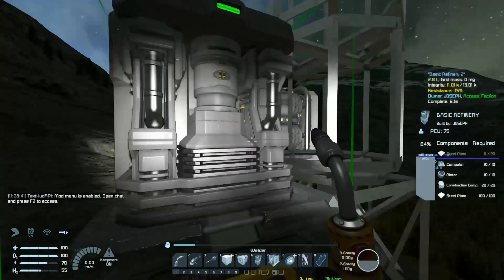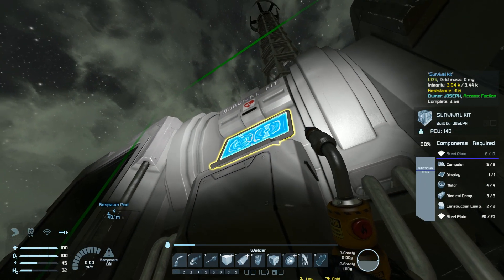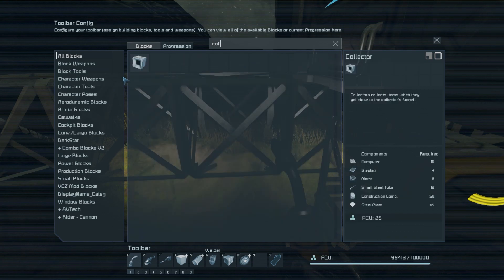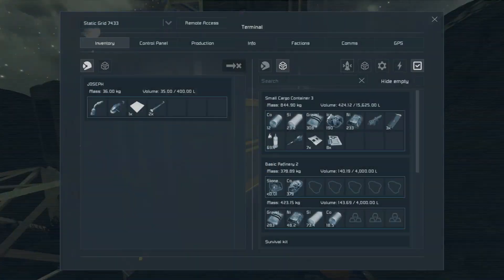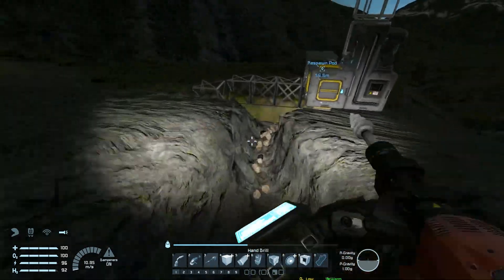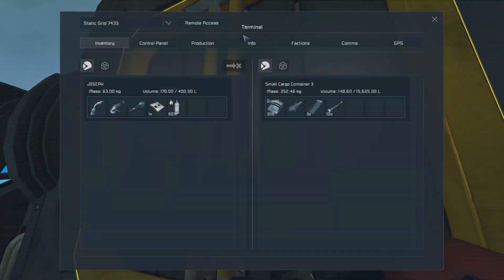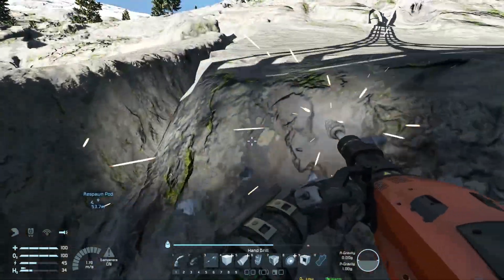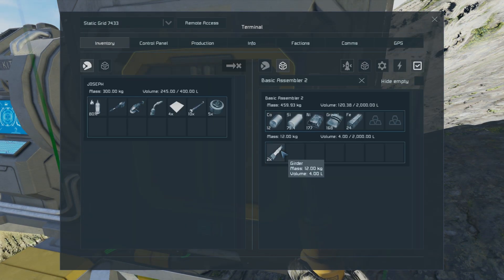Space Engineers 2019 Hardcore Survival #2: Enter The Stone Age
Tonight we only really gather stone to be honest. Hello everyone here is a link to the playlists for: